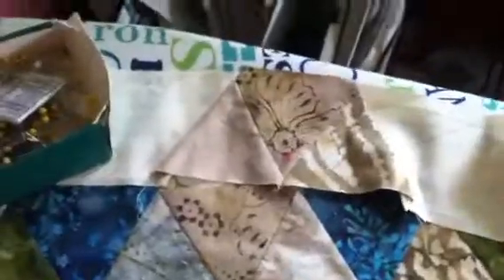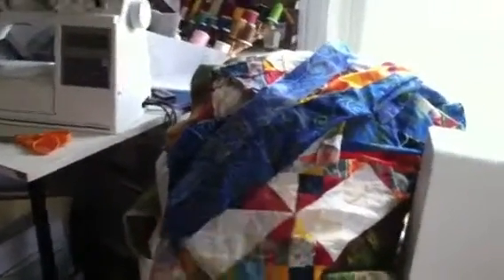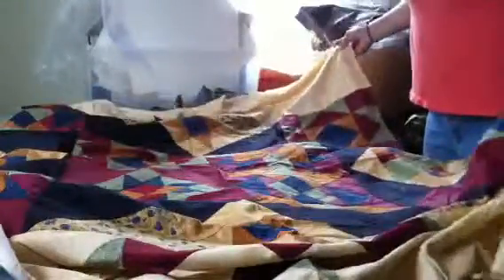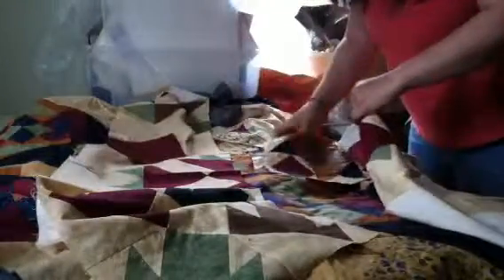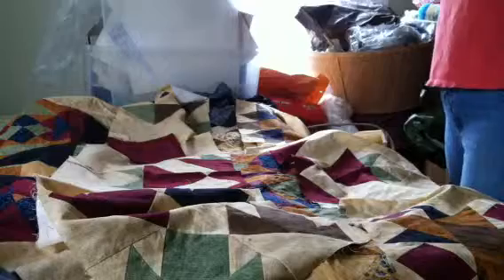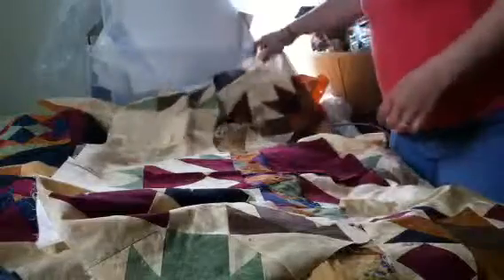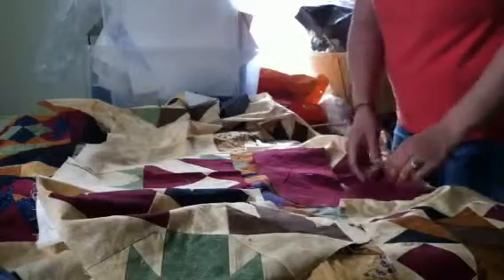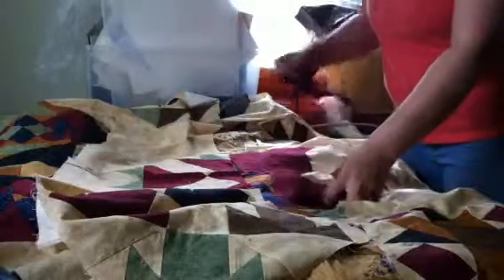2014 donation quilt for playgroup.